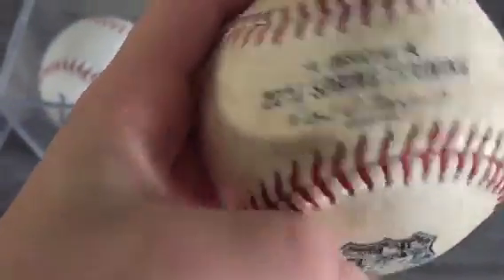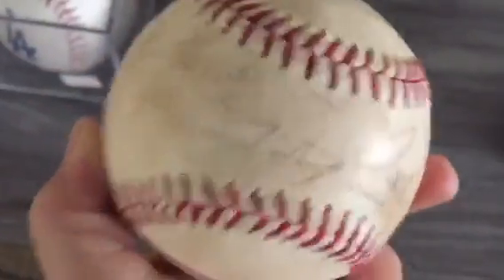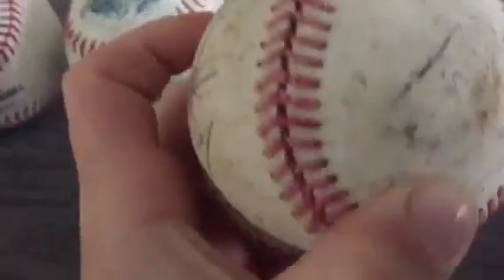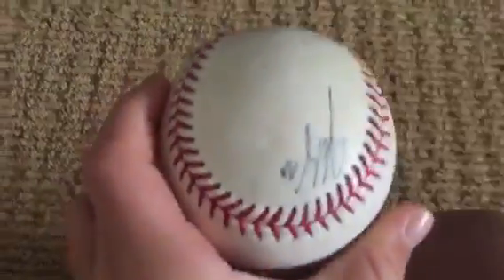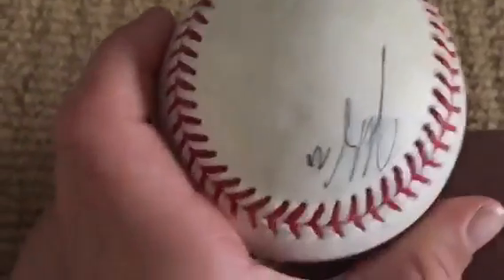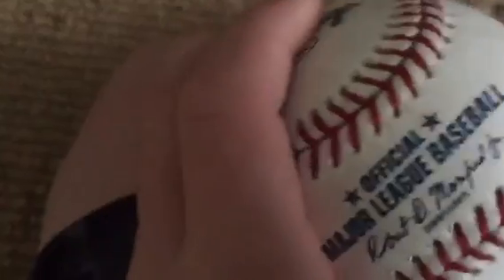Zane’s baseball collection